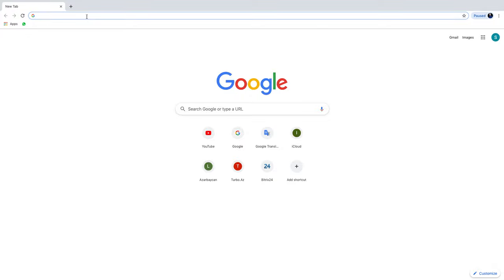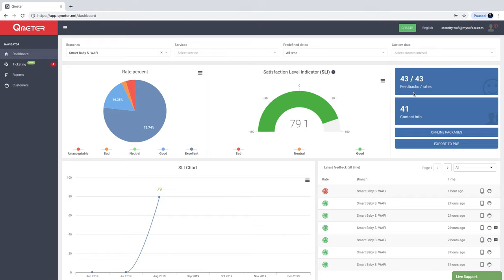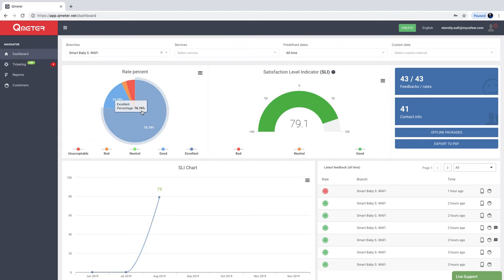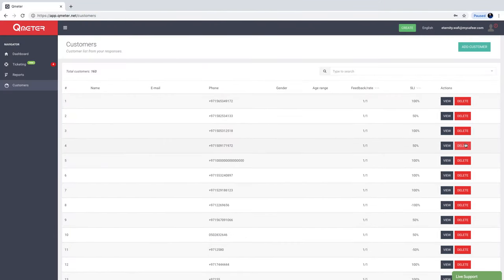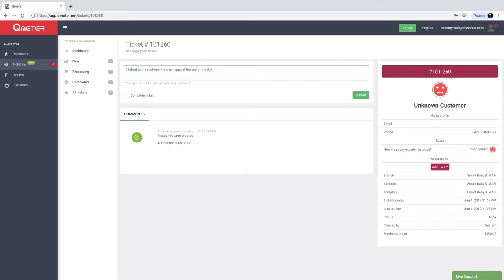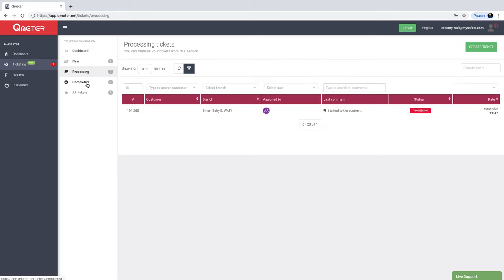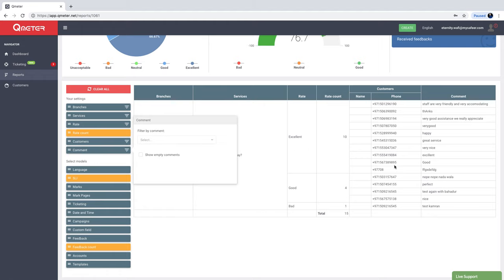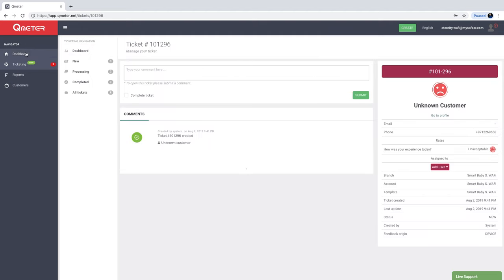Branch Manager Outlet Manager Dashboard